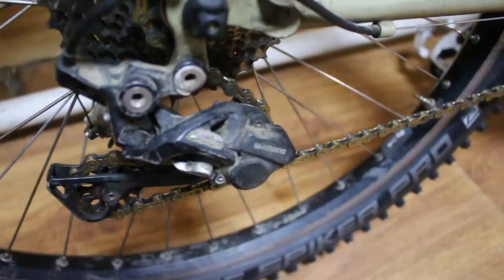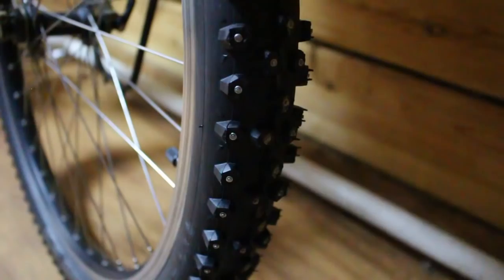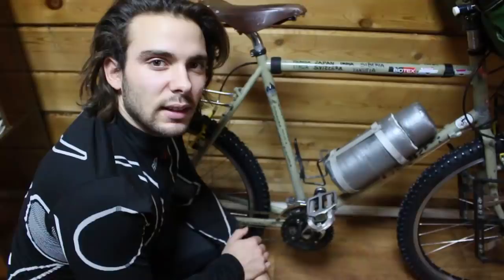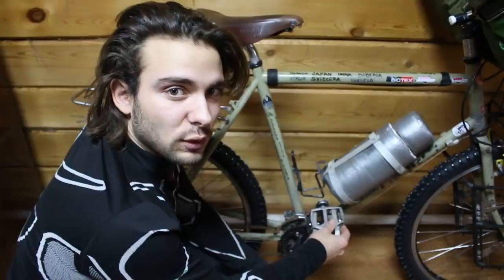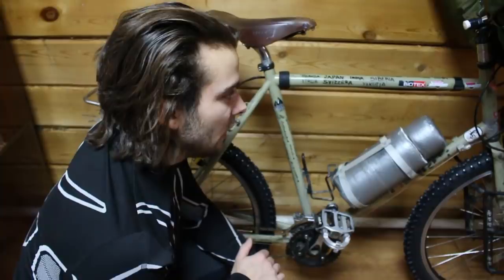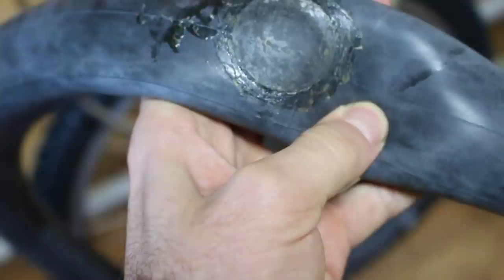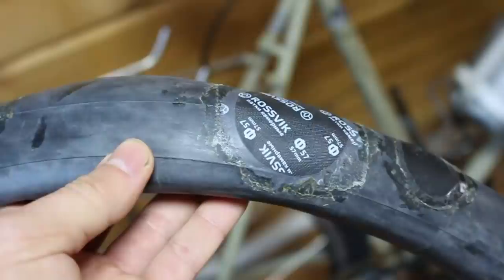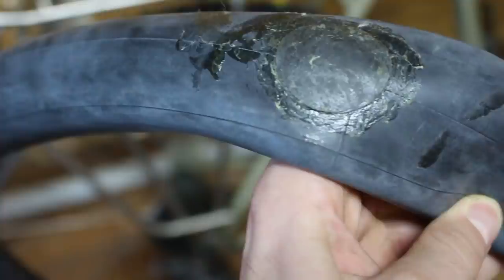BICYCLE MODIFICATIONS TO RIDE AT -40/-60°C (Survival in extreme cold YAKUTIA / SIBERIA)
Bicicletta / Bicycle : Surly long haul trucker
Cerchioni / Rims : Big Bull 26"
Copertoni / Tires : Schwalbe Ice Spiker Pro
Portapacchi anteriore / Front Rack : Surly
Portapacchi posteriore / Rear rack : Tubus logo Evo
Cambio posteriore / Rear derailleur : Shimano xt
Cambio anteriore / Front derailleur : Deore
Catena / Chain : Sram 10 V